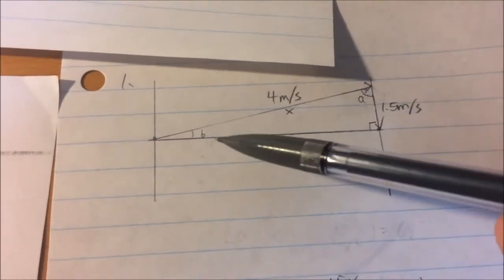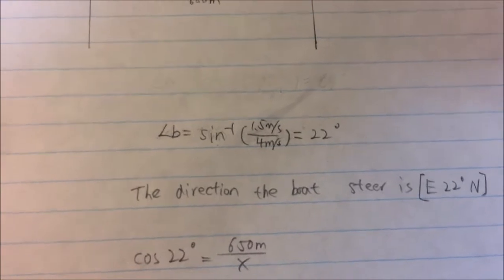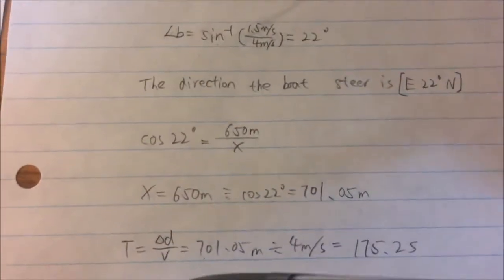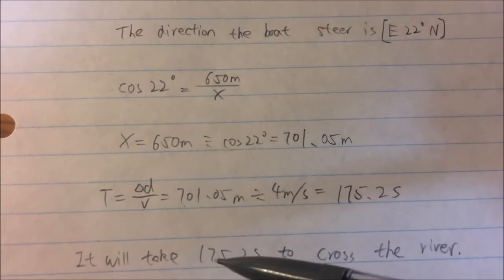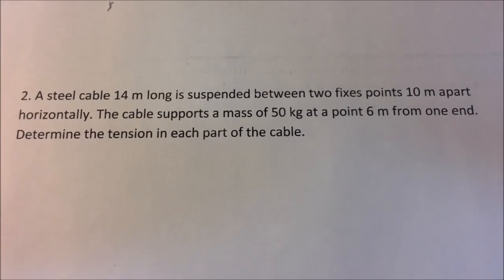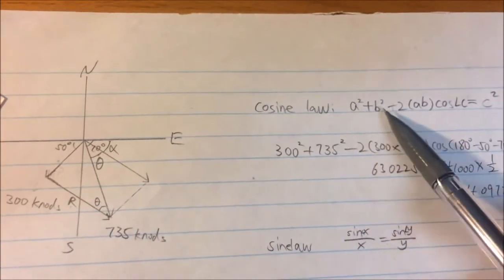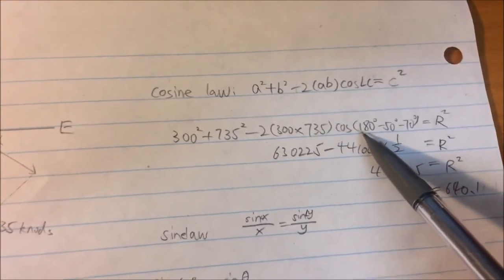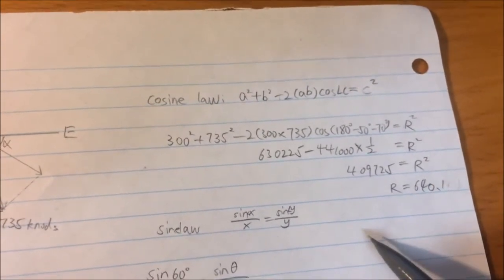MCV4U1 Vector Word Problems 1